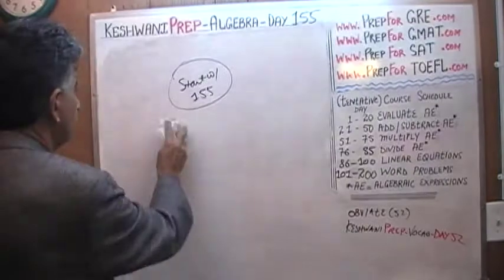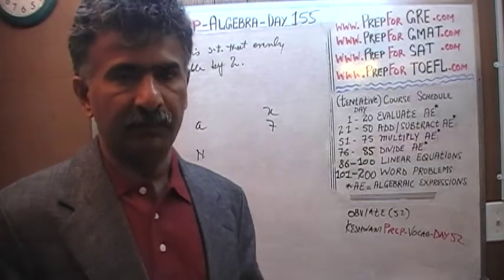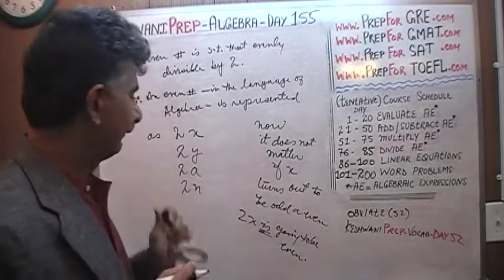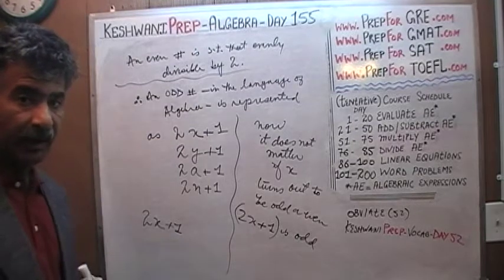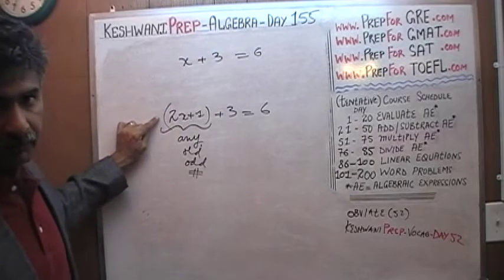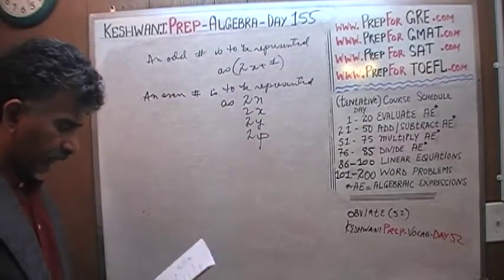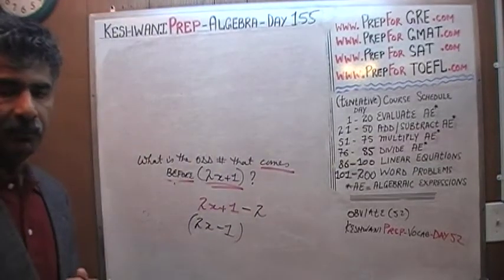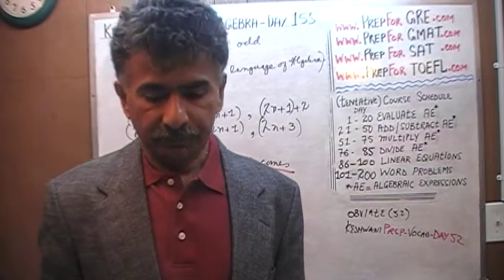Algebra Word Problems Day 155 - Online Prep Tutor GRE, GMAT, TEAS, ACT, SAT, TOEFL and IELTS